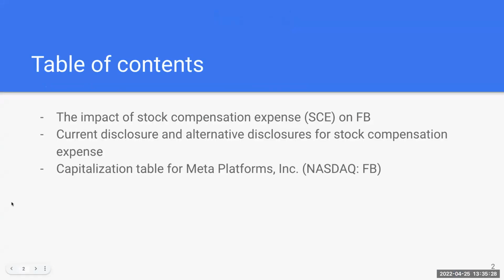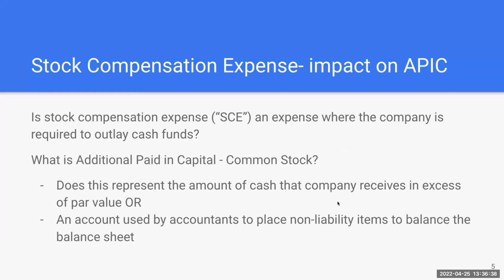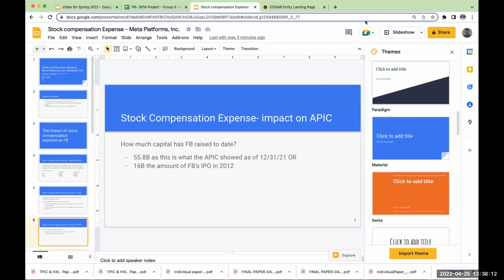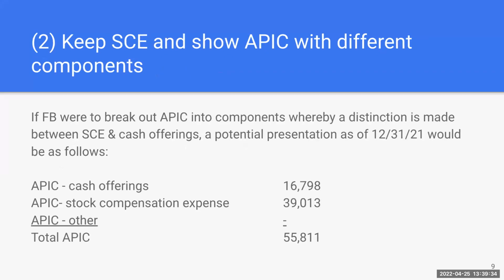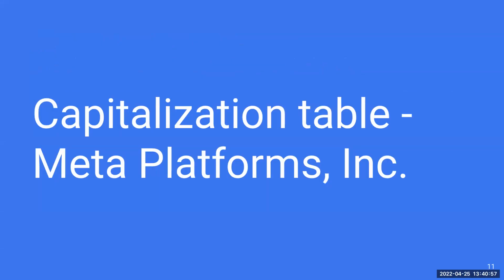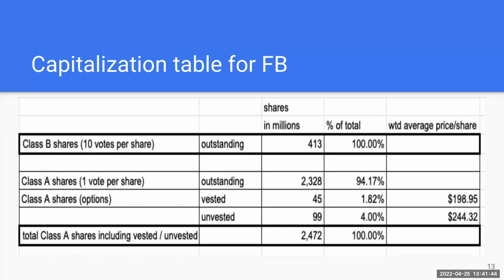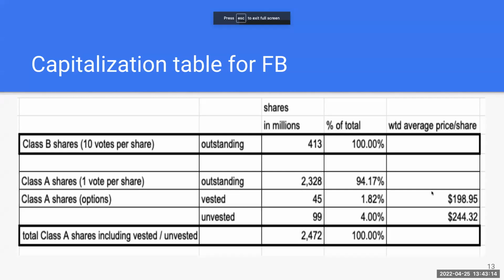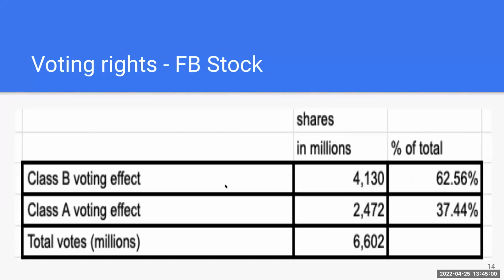Part 4: Creating a powerpoint presentation - Meta Platforms Stock Compensation Expense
In this video (as of 12/31/21)
- how stock compensation expense has impacted Meta Platforms
- alternatives for addressing stock compensation expense in the future (disclosures, etc.)
- preparing a capitalization table from the most recently filed 10-K